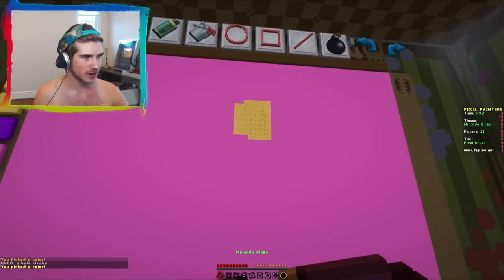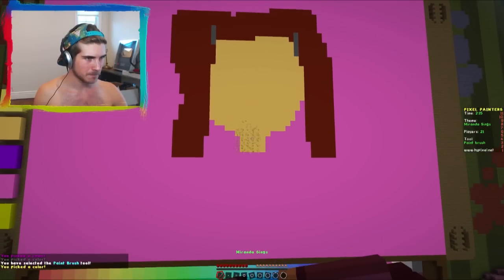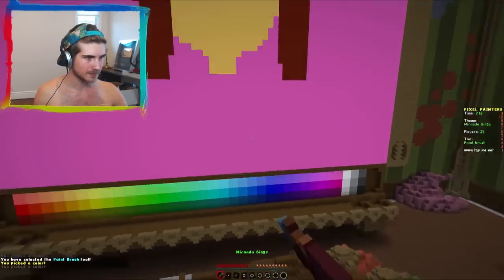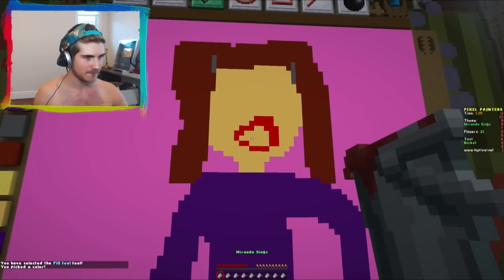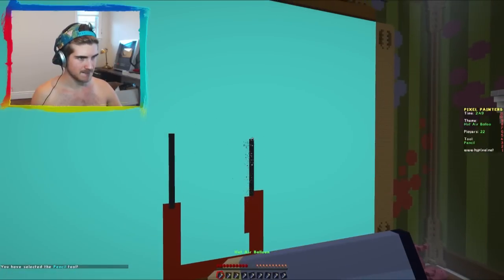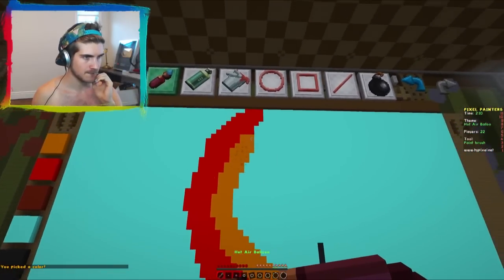MIRANDA SINGS?! | PIXEL PAINTERS w/ STACY, LIZZIE AND TIFFANY! | Minecraft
STACY, LIZZIE, TIFFANY AND I DRAW MIRANDA SINGS IN THIS EPISODE OF PIXEL PAINTERS!

Play this minigame at mc.hypixel.net